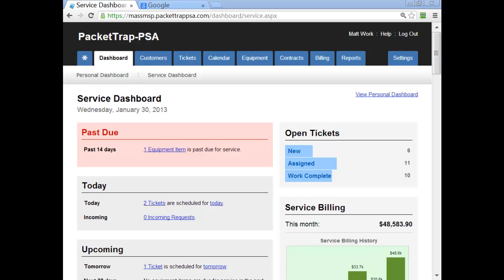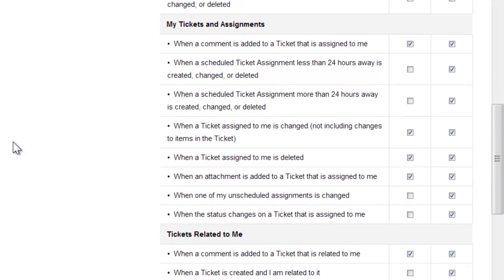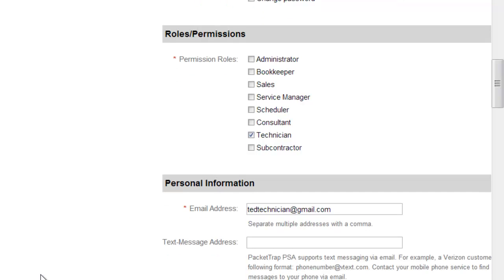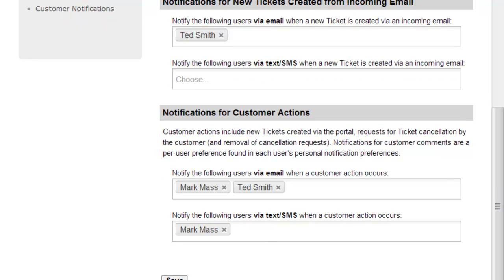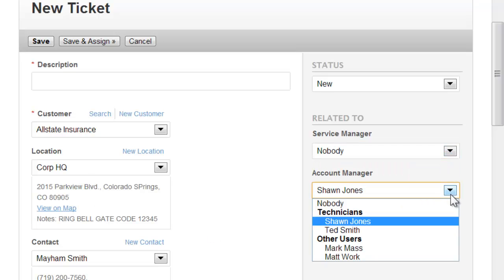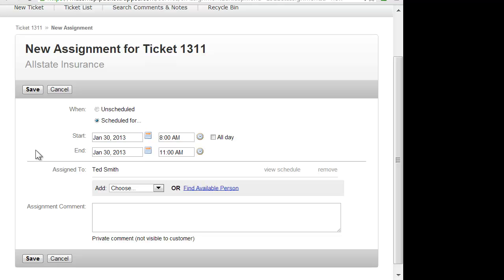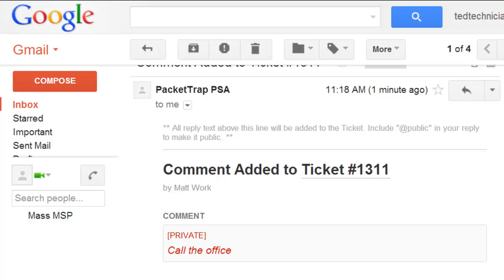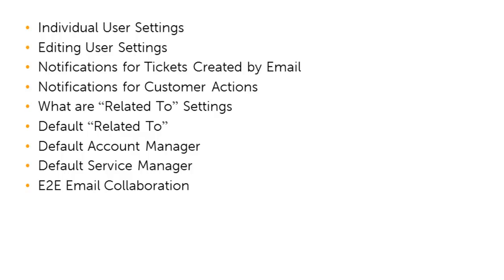Customer Onboarding Series: User Notifications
A detailed view of how to configure the User Notifications within PacketTrap-PSA